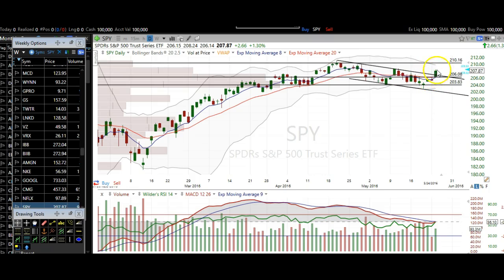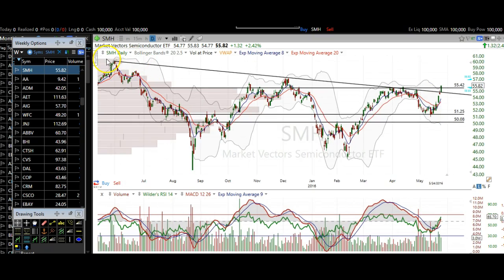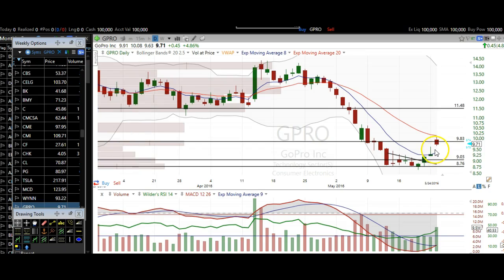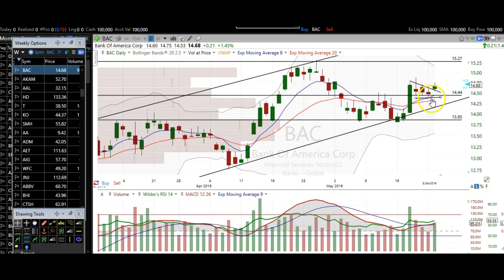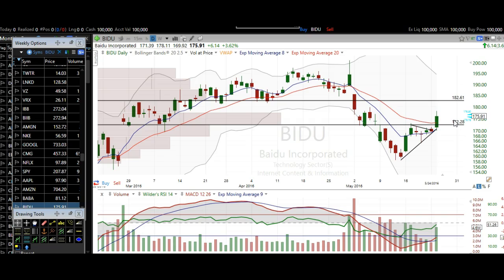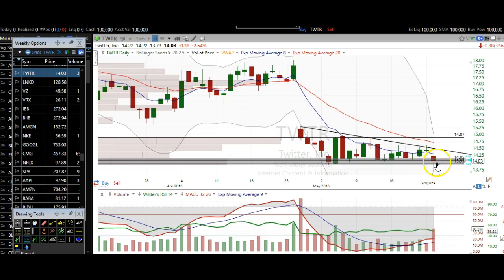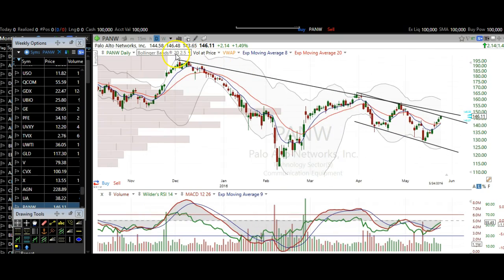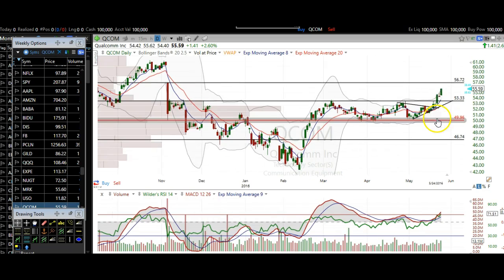5/24/16 Stock Market Stock Chart Technical Analysis SPY SMH GPRO BAC BABA BIDU TWTR TSLA PANW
SPY SMH GPRO BAC BABA BIDU TWTR TSLA PANW PNRA QCOM